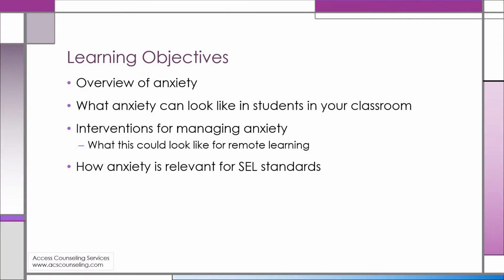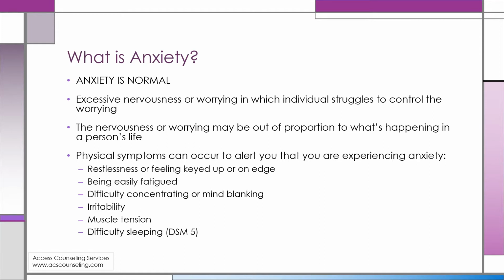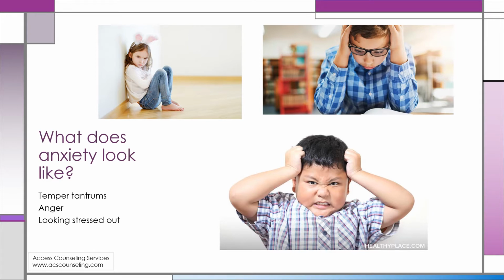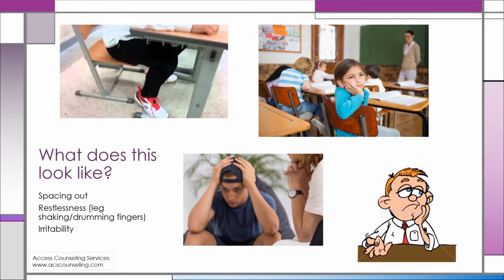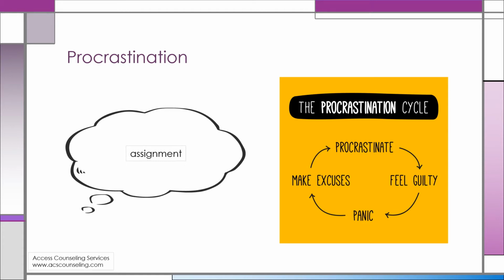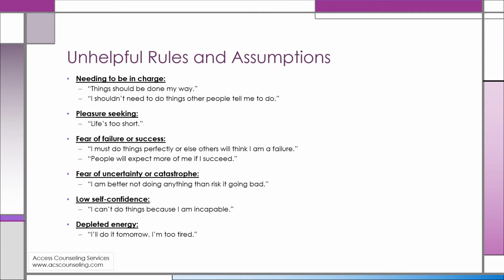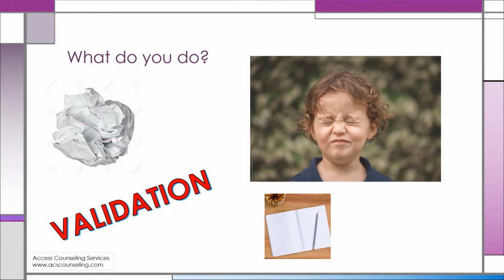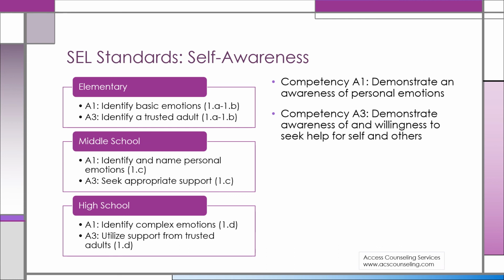ANXIETY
Social Emotional Learning Mini Training Series: Anxiety
Access Counseling Services, LLC